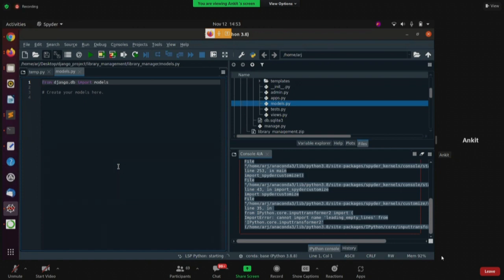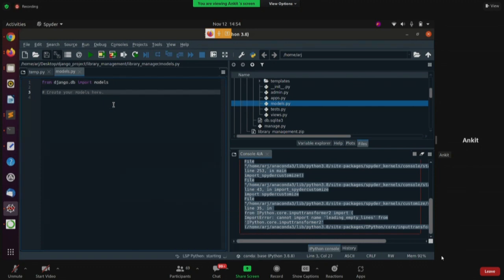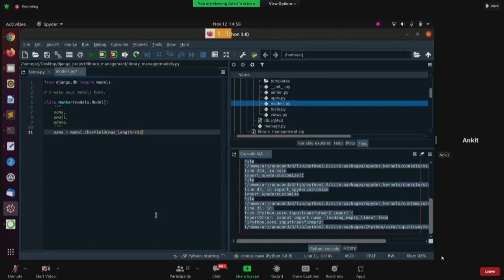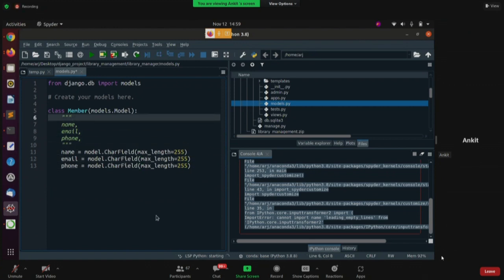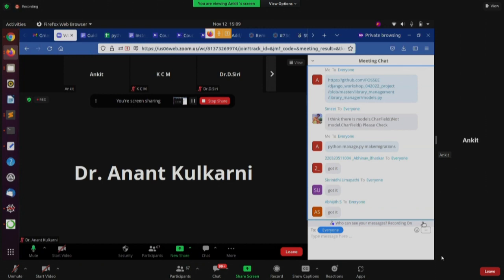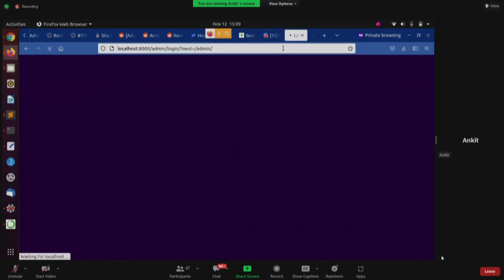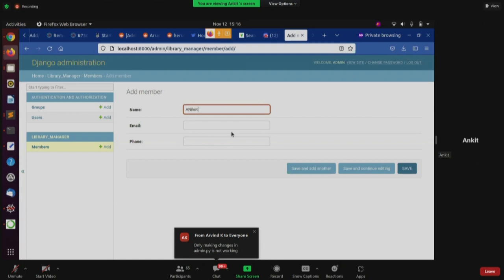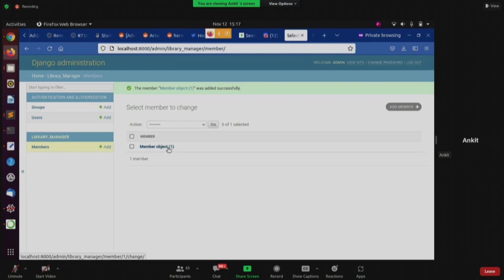PDj S009 Django Basics - Model